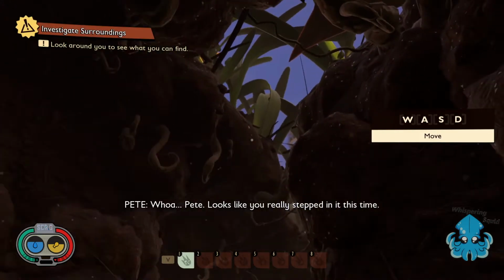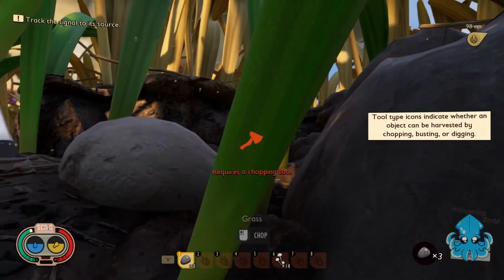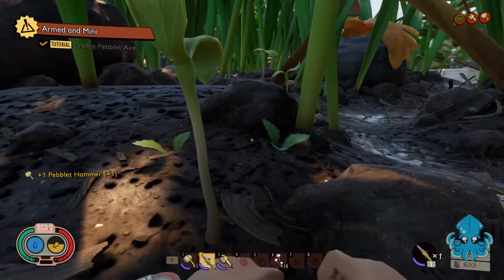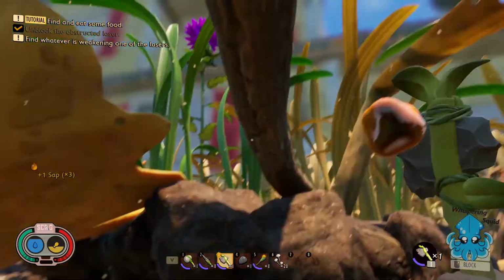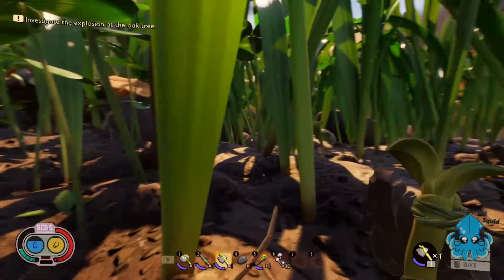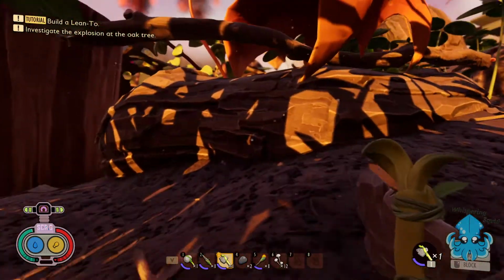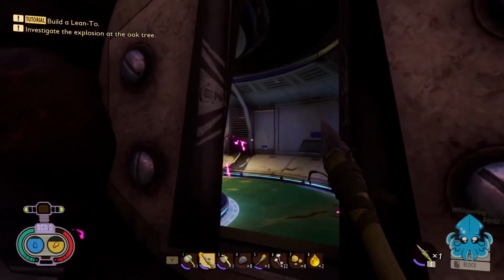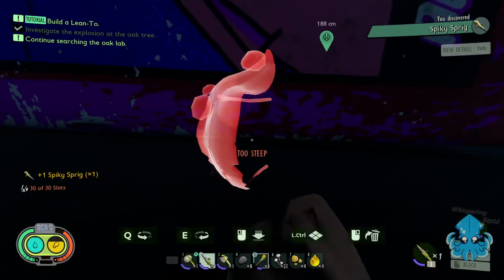My First Video!! Grounded Ep.1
Grounded gameplay and walkthrough for beginners those who are new to the game.